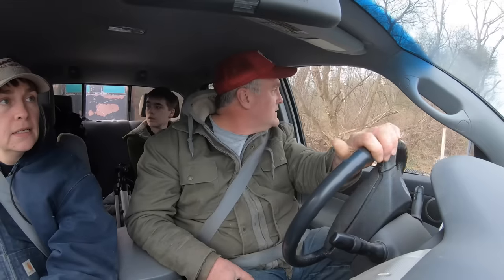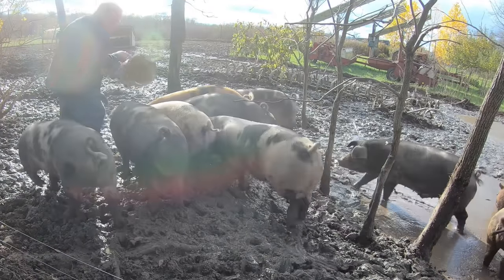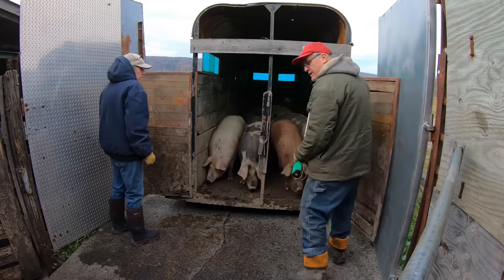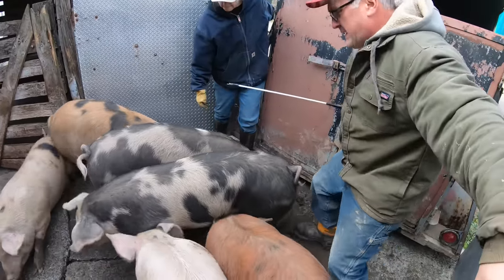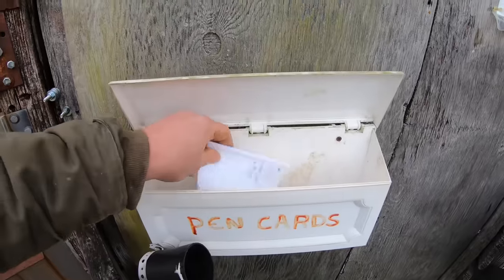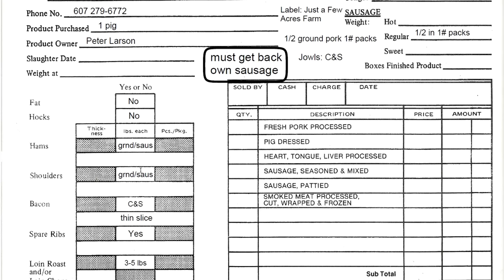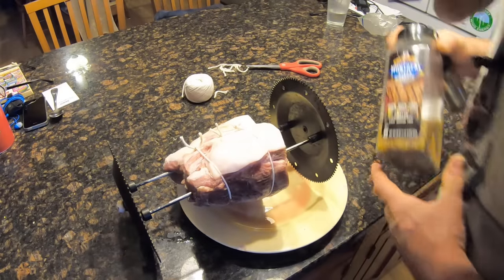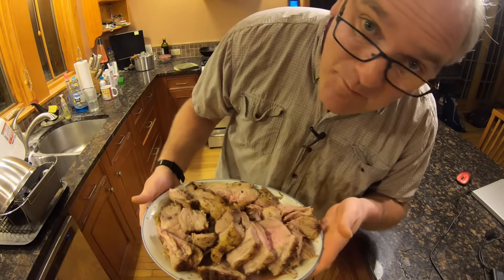They're Going to the Butcher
Today we're loading pigs, and they're going to the butcher! On the way we talk about how we raise our pastured pork, growing pigs in a rotating set of pastures on our farm. Herding pigs can be difficult, and unloading pigs at our USDA butcher is especially hard with all the steps they need to go down, so we need to use a cattle prod to get them moving. This makes unloading pigs humanely a real challenge, but is less stressful for them than trying to pull them off by other means. Afterwards, I show how we fill out our pork cut sheet for the butcher, and how to make a delicious pork butt roast.